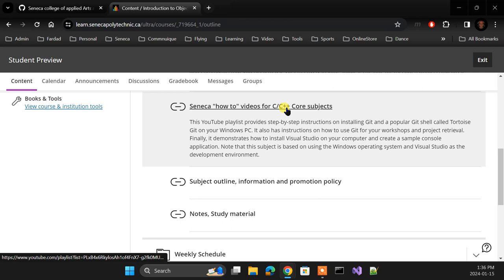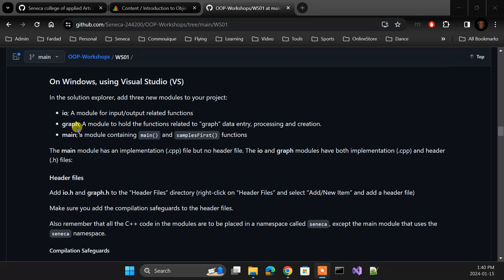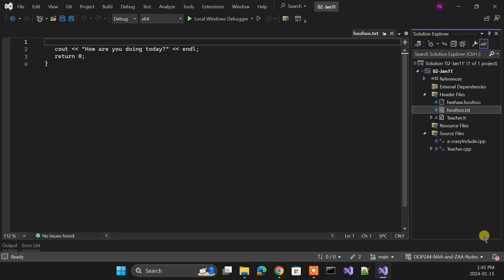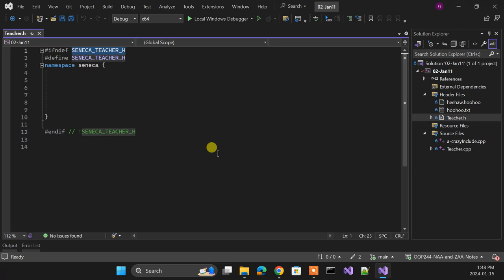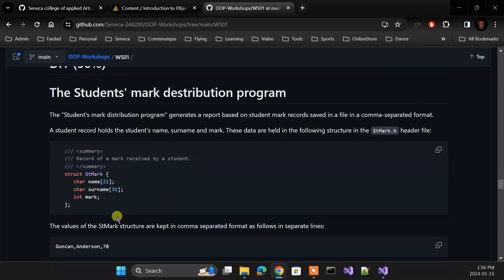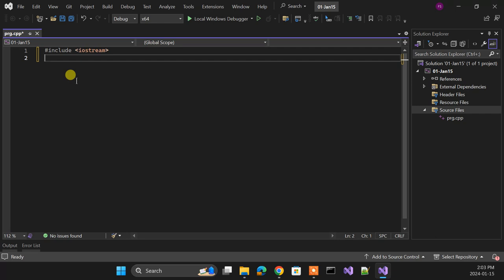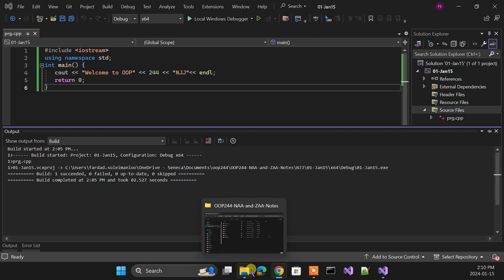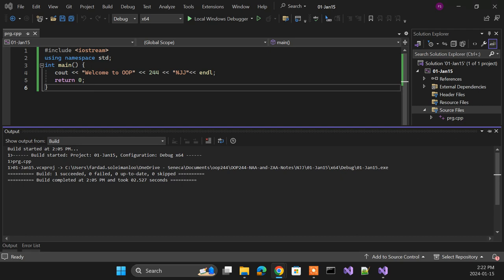OOP244NJJ - 2241 - 01Jan15 - Welcome to OOP, workshop 1